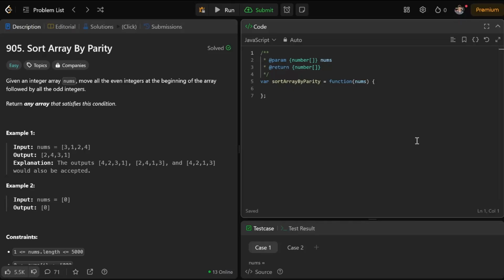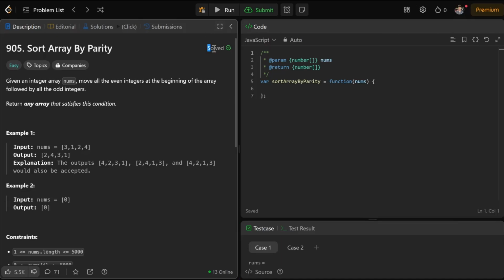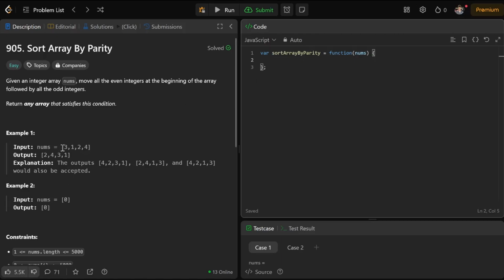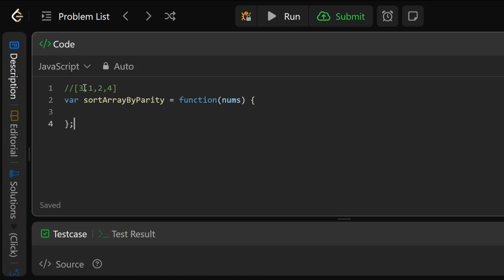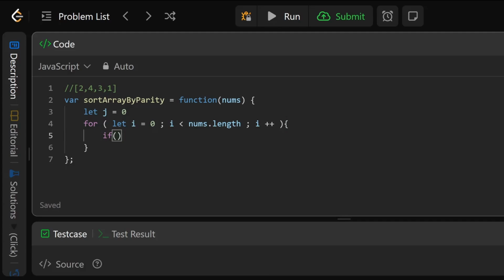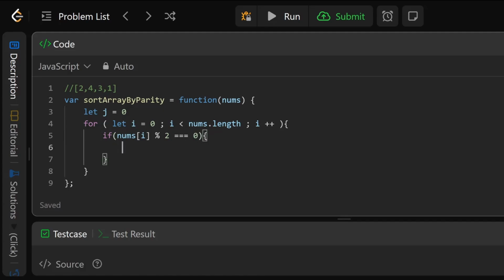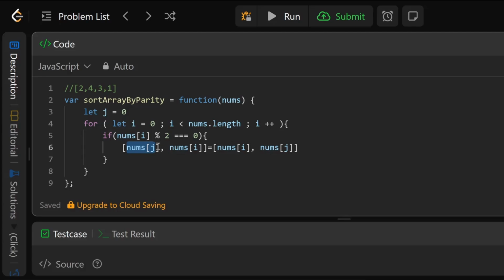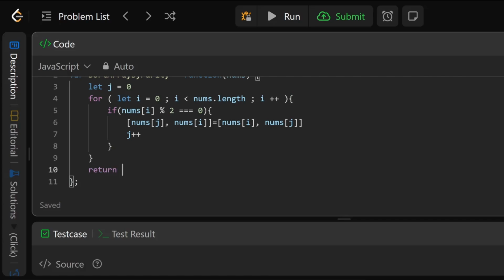doing leetcode everyday until I get a job (day 98)